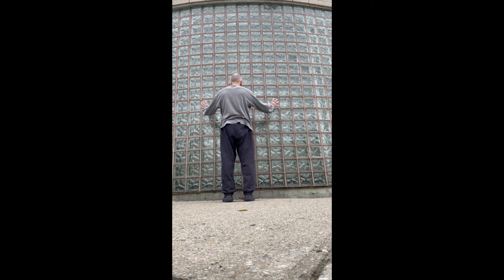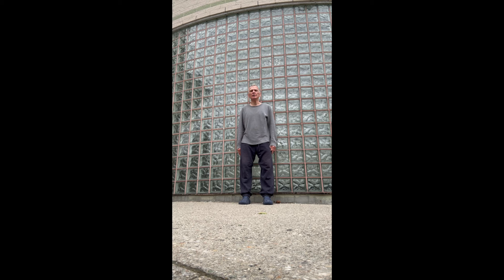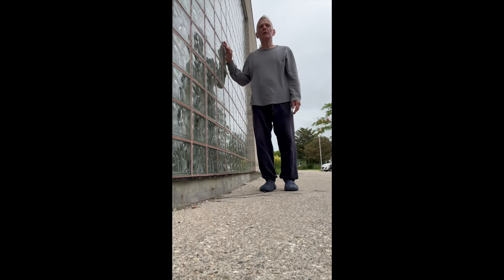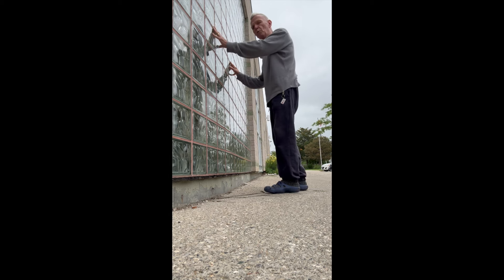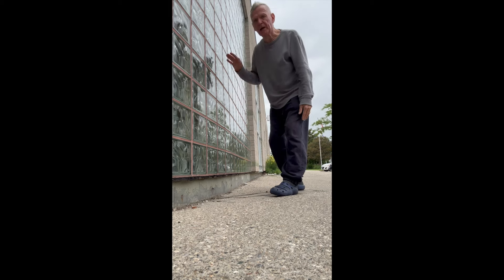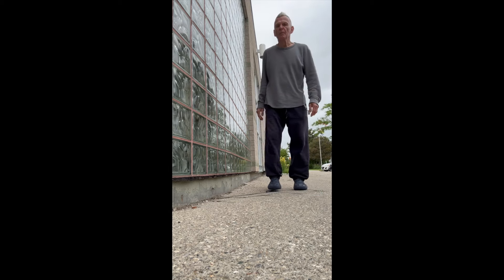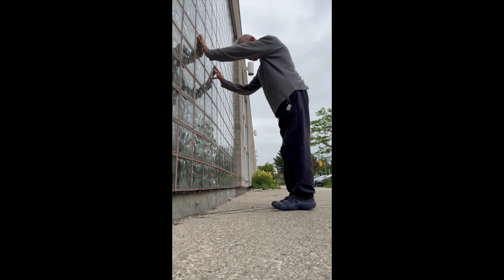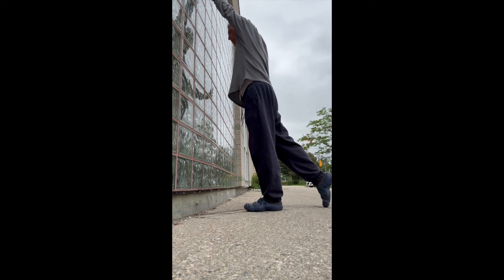Wall Stretch Strength Exercises for Seniors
These lower body exercises will help your walking and standing strength and improve your balance.